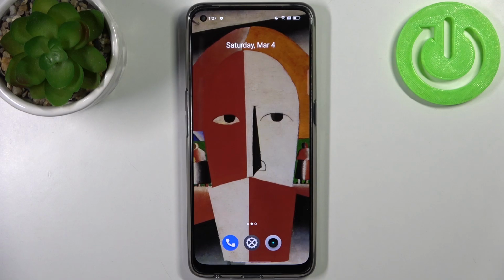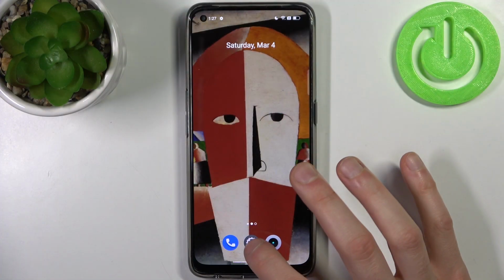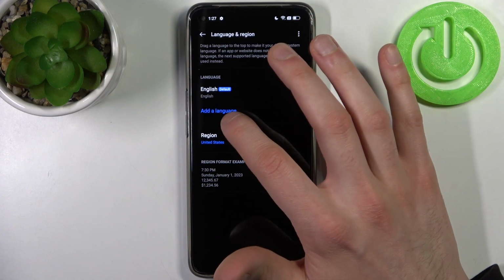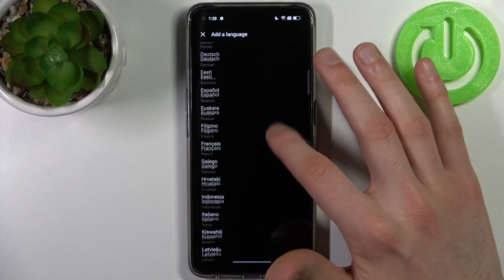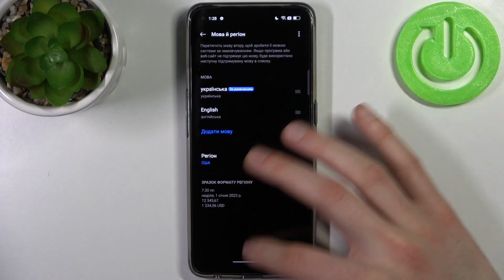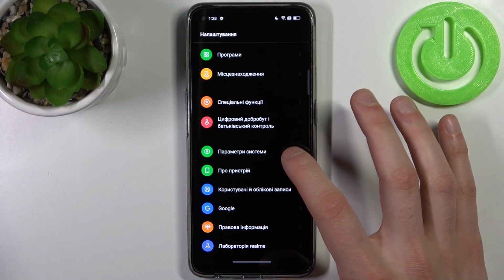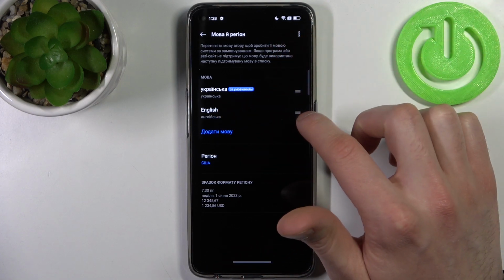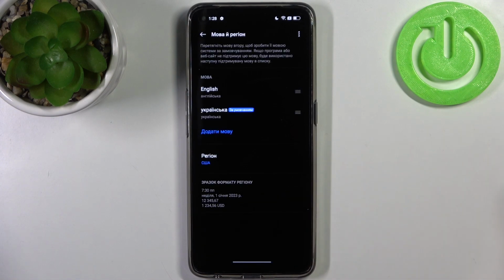How to Change System Language on REALME 9 Pro+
Find out more info about REALME 9 Pro+:
Welcome. Today we would like to show you how to change the system language on REALME 9 Pro+. If you've accidentally changed the language on your REALME or simply want to change it to a different language, it's a straightforward process that can be done in just a few steps, so follow us and do it successfully. Visit our YouTube channel if you want to know more about REALME 9 Pro+.

How to change system language on REALME 9 Pro+? How to open the language list on REALME 9 Pro+? How to change device language on REALME 9 Pro+?